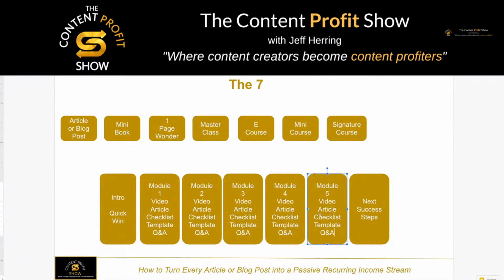How to Turn Every Article or Blog Post into a Passive Recurring Income Stream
The Top 7 Strategies Revealed